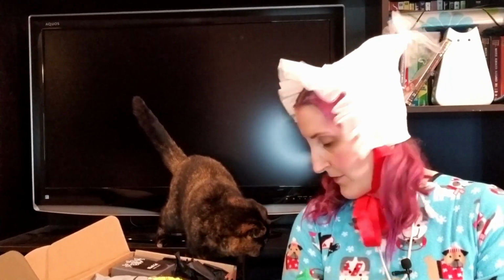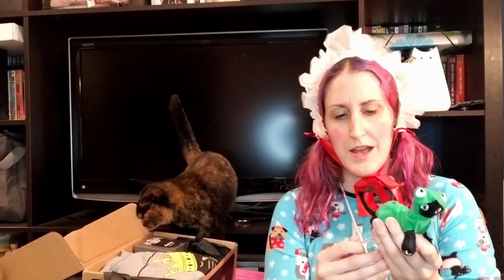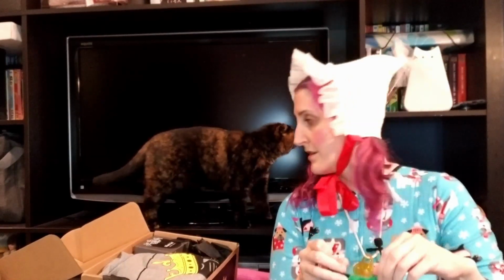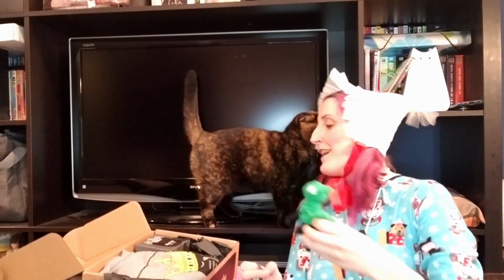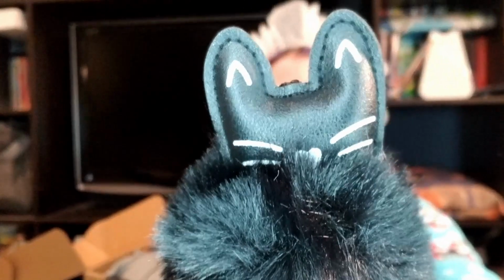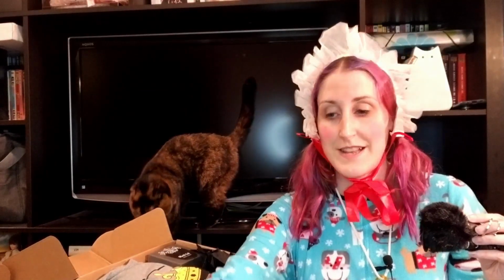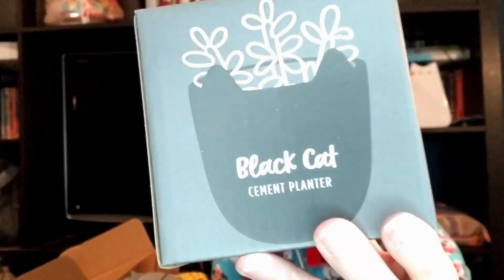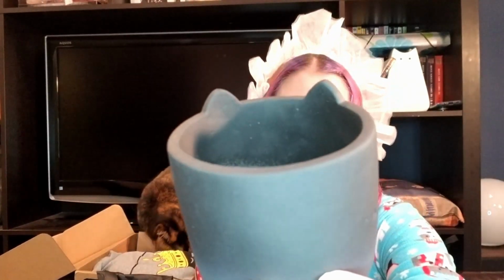CAT lady box | BLACK CAT BOX | October 2021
OMG I was so excited for this box. I just knew I would love this one. And I was so right! It really helps the channel to get promoted. Thanks and...

HAPPY HALLOWEEN my little kitty fairies|! loll